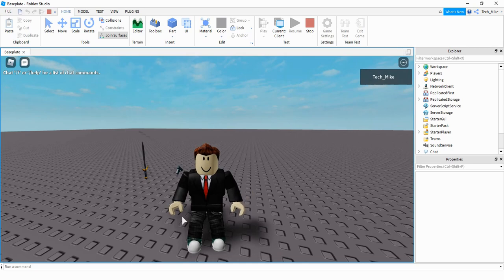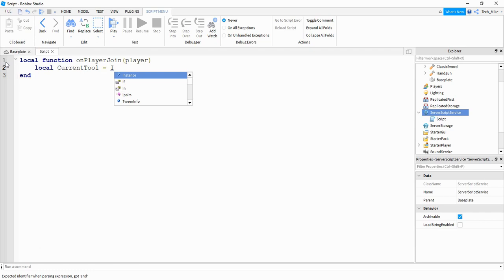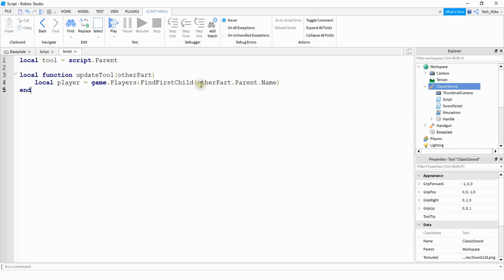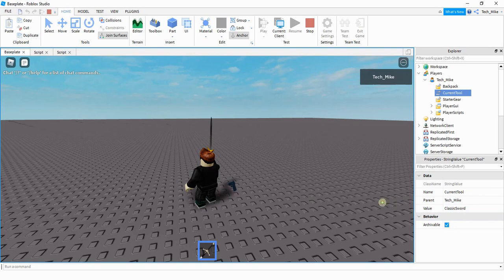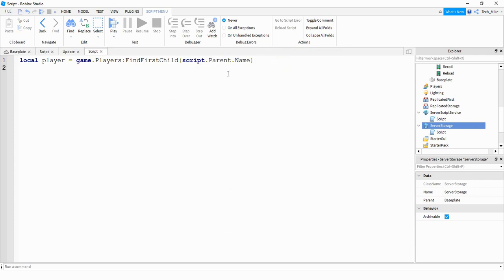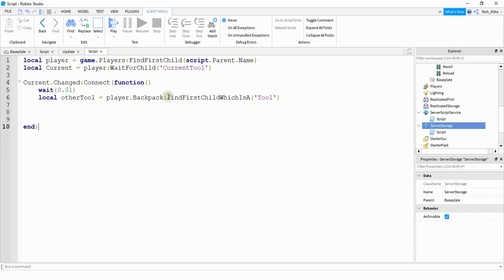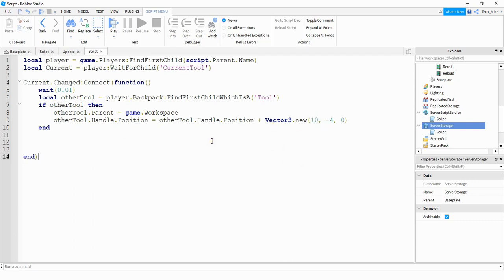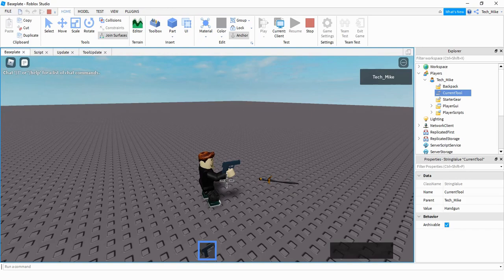How to Swap Tools When Touched - Roblox Studio Tutorial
In this video I show you how to add a tool swap system to your Roblox Studio game! When you have a tool in your hand or backpack and go to pick up a new tool, the old tool will be dropped and the new one equipped. This can be useful for a variety of game where you want to limit the number of items in a players backpack.

Combine with: How to Make a Weapon